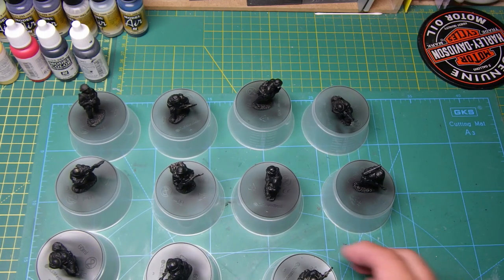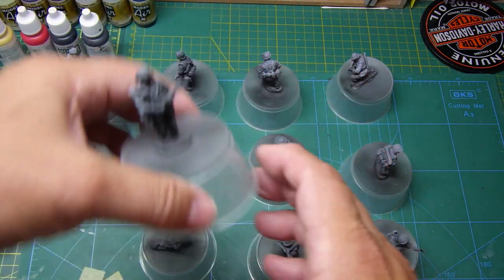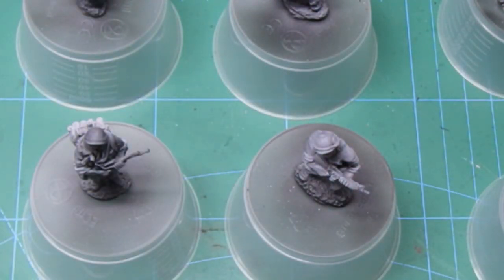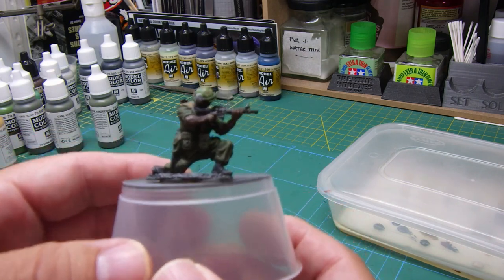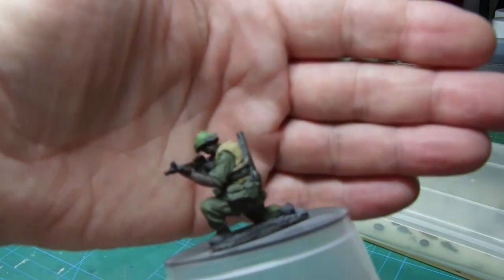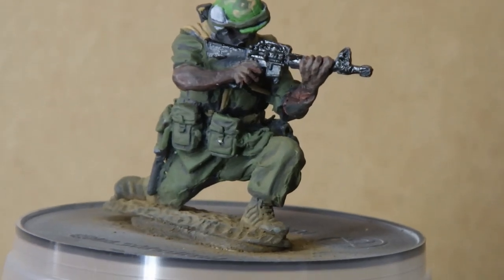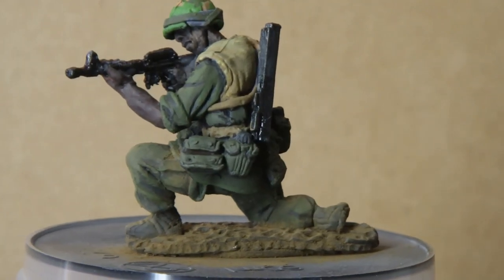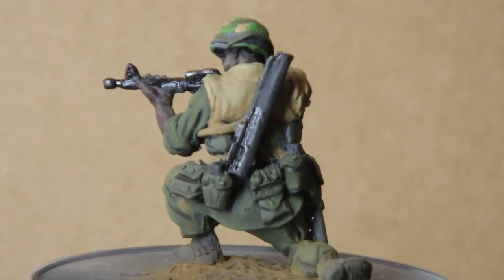US Marine Vietnam Era Paint 1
Hi all,
Here's an update on the US Marines figures. I selected one really to test out the paints I have and see what the colours would look like. My thanks to everyone for looking into the last video. I took all of the advice that was given and this is the result.
Cheers Bob